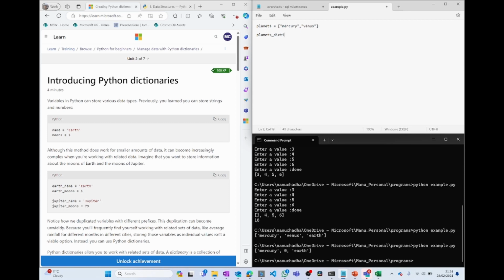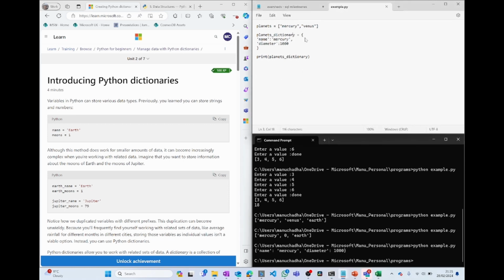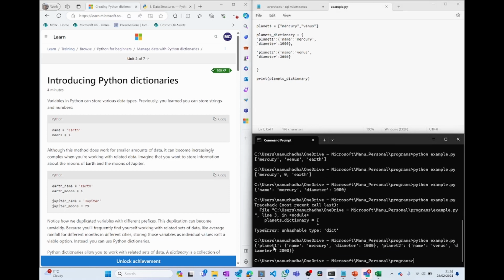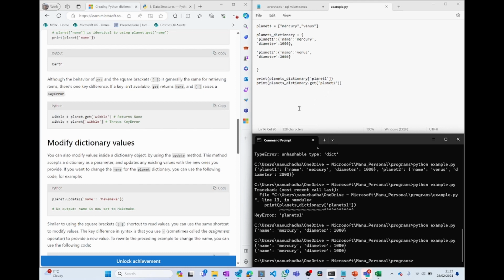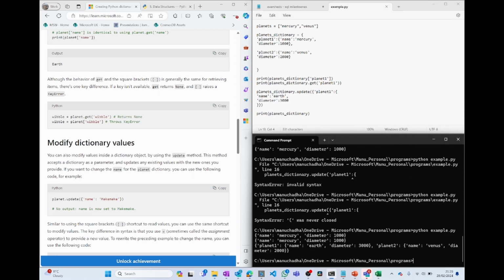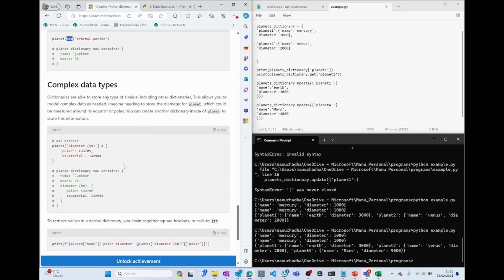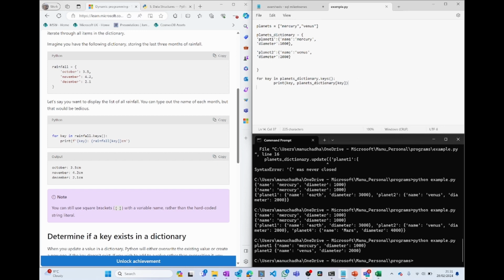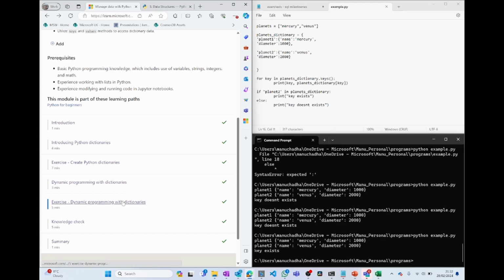Dictionaries in python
This video follows the Python for beginners tutorial available from Microsoft